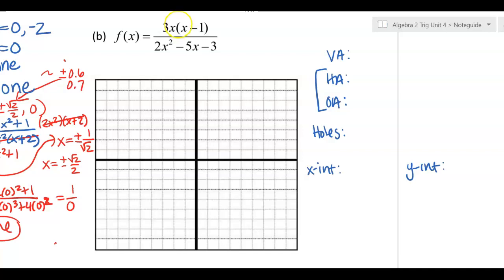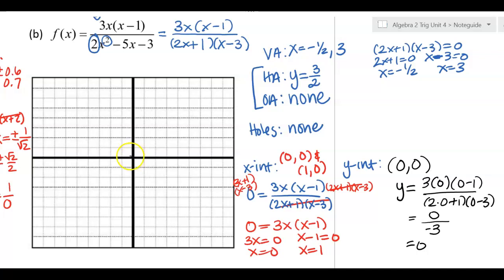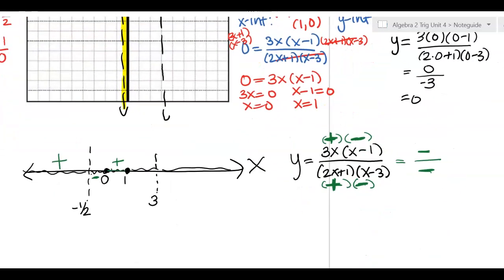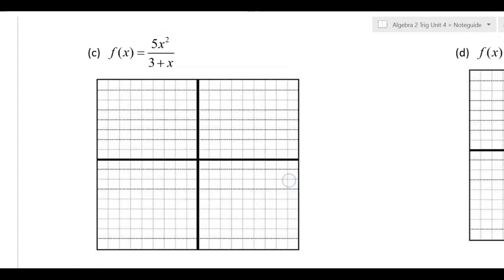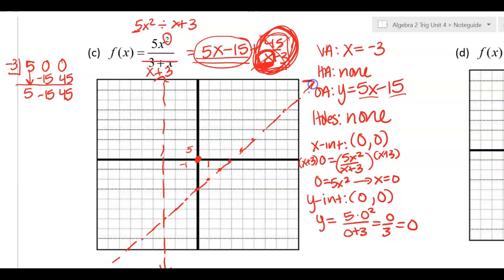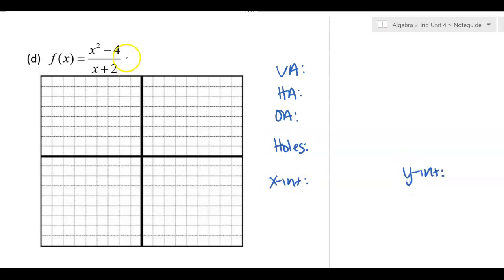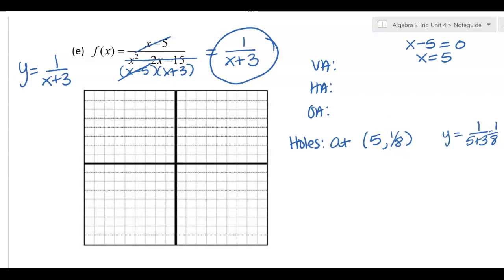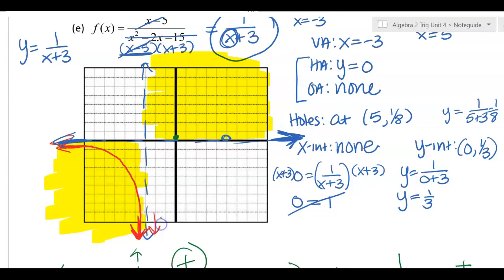rational function graph examples